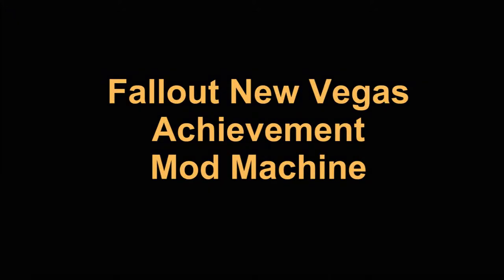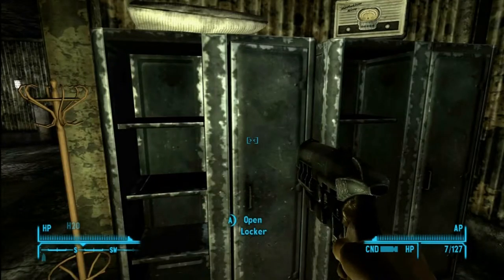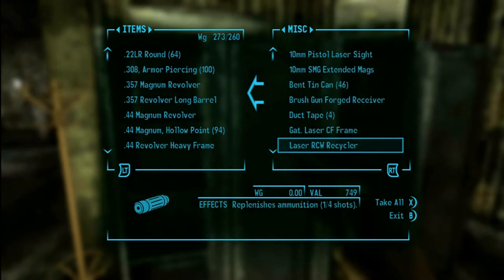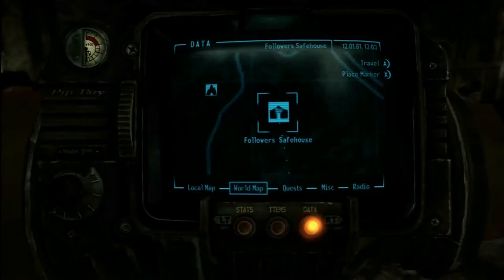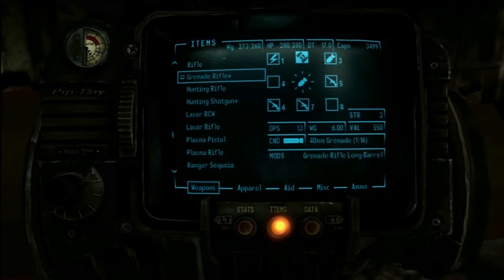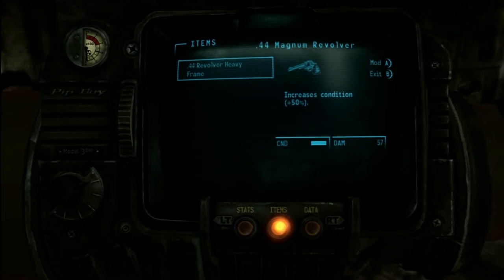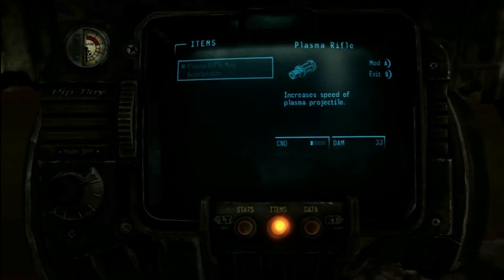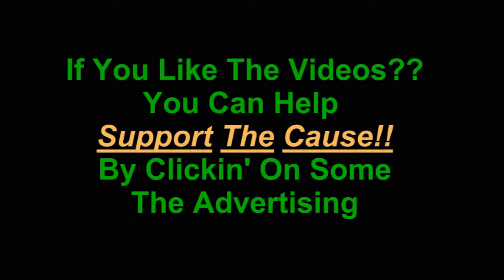Fallout New Vegas Mod Machine Achievement.